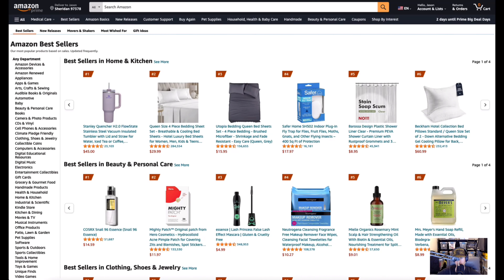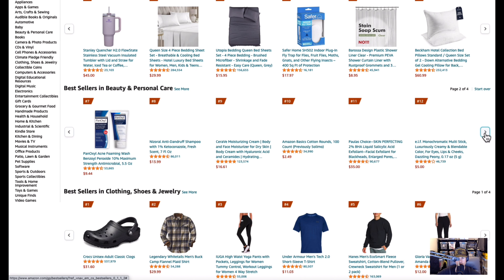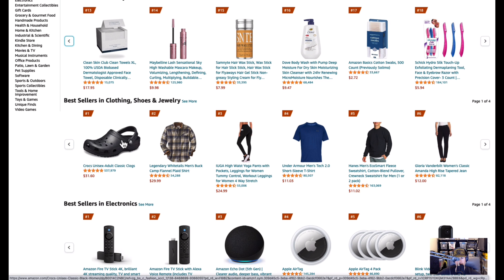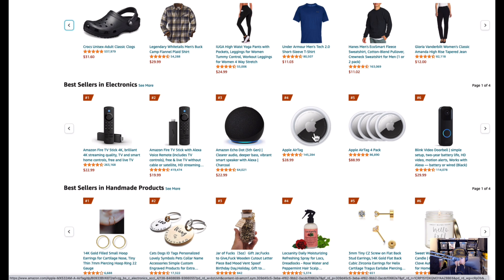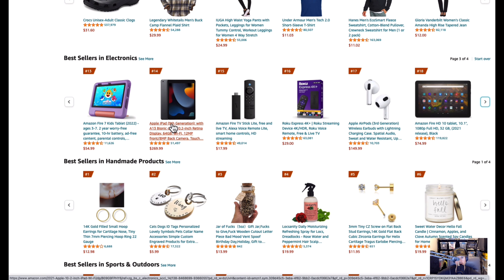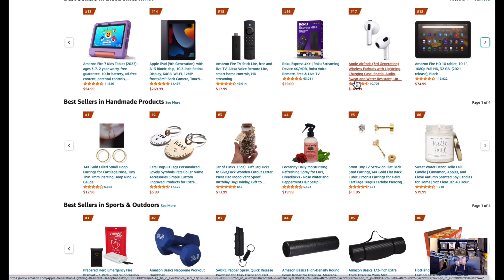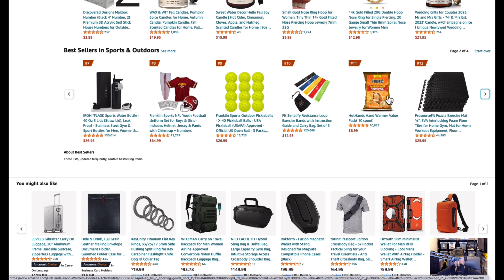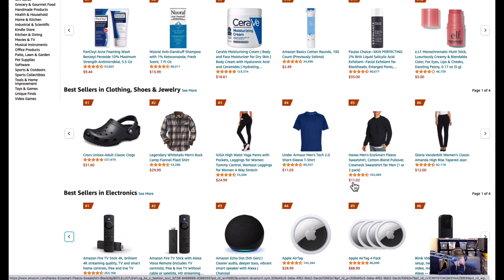Amazon Best Sellers | October 8, 2023 | Honest Lifestyle Affiliate | Ep. 364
As an avid shopper and someone who values authentic experiences, I took it upon myself to delve into the world of best-selling products on Amazon for October 8, 2023. This review aims to provide an honest and comprehensive assessment of the items I purchased and used, shedding light on their quality, functionality, and overall value for money. Let's dive into the exciting world of Amazon's top sellers for this month!